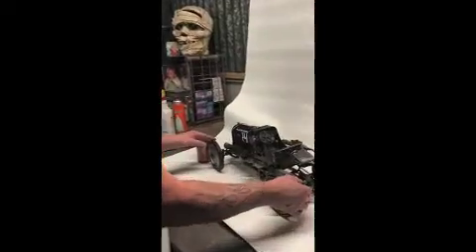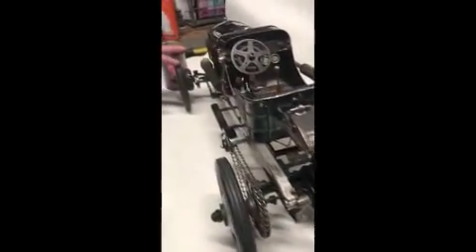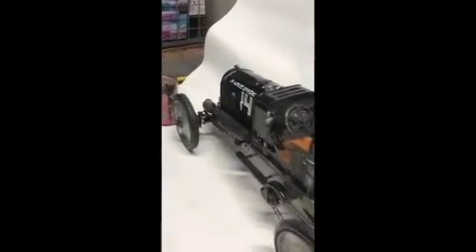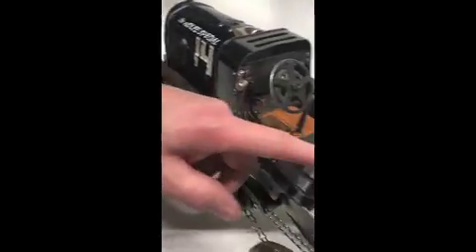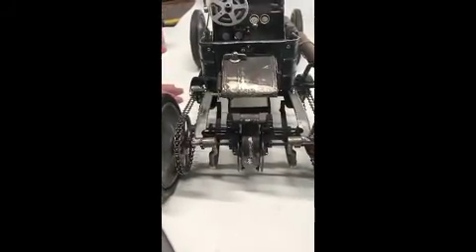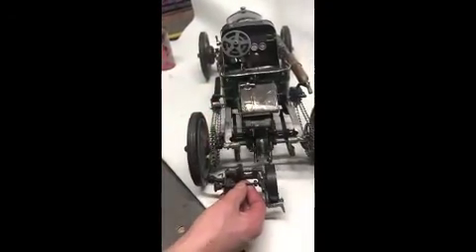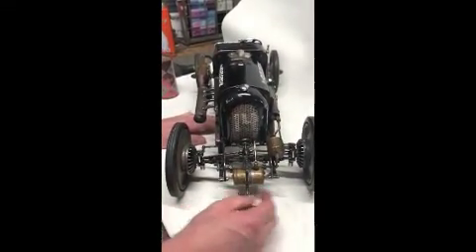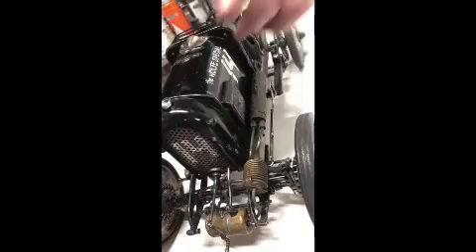Chain Drive Car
This is Damon Drummond's explanation of a Chain Drive Car he made from mostly typewriter parts, that was sold to Robbie Wolfe of American Pickers.